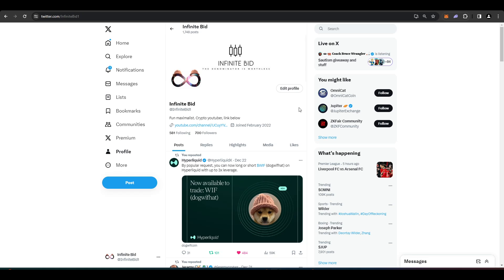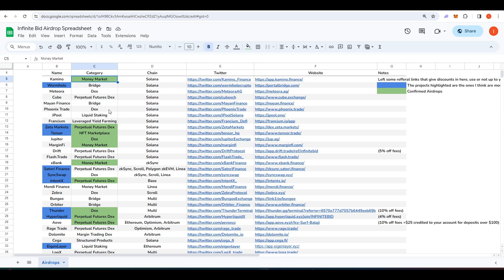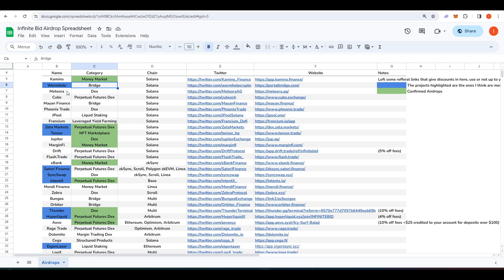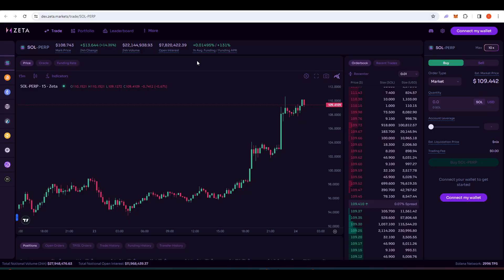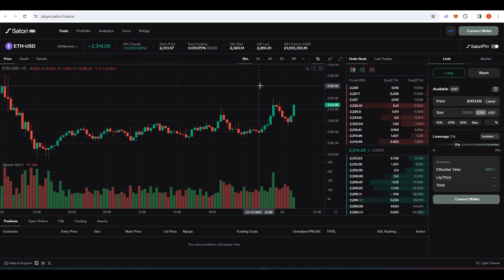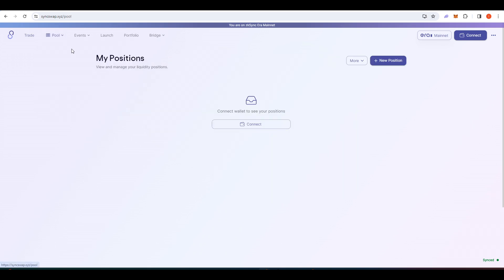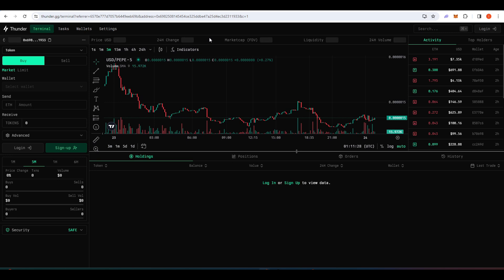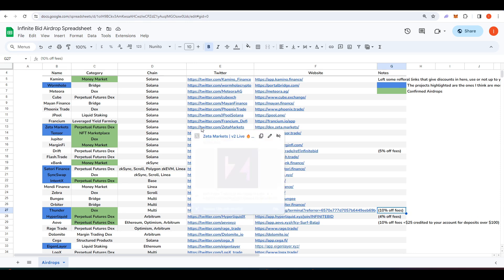The Ultimate Crypto Airdrop Guide For 2024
Todays video covers the most lucrative airdrops for 2024.

Timestamps:
0:00 Intro
1:32 Top airdrops